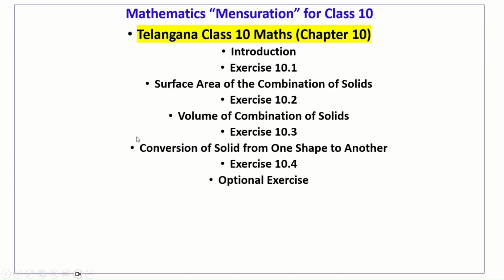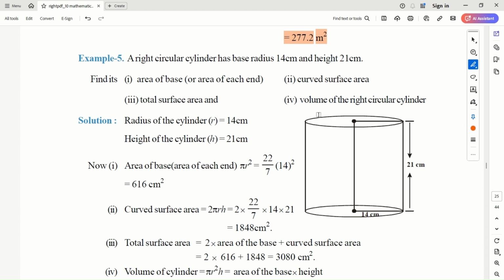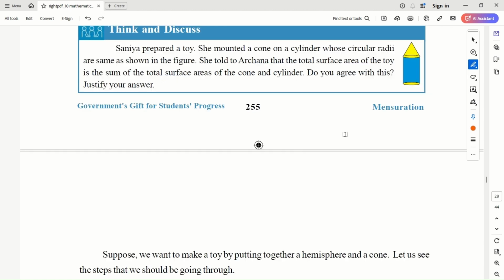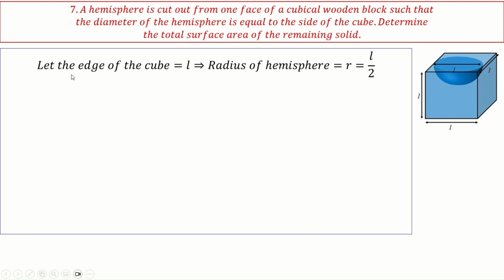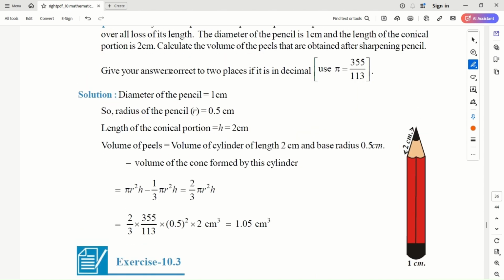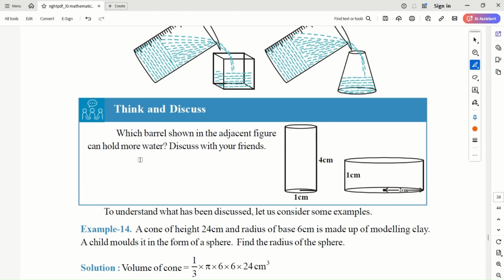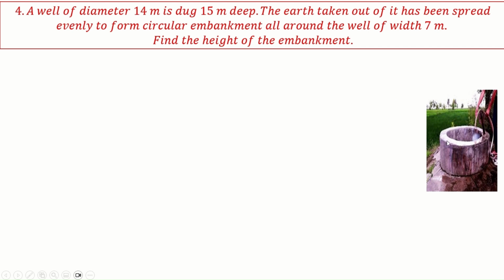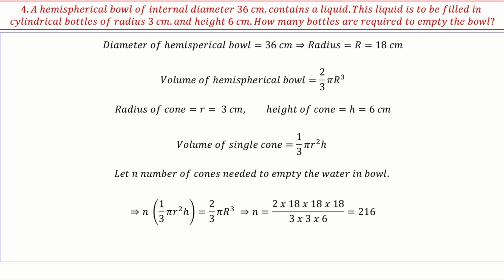10th Class Mathematics Mensuration Chapter 10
Mathematics “Mensuration” for Class 10
Telangana Class 10 Maths (Chapter 10)
Introduction
Exercise 10.1
Surface Area of the Combination of Solids
Exercise 10.2
Volume of Combination of Solids
Exercise 10.3
Conversion of Solid from One Shape to Another
Exercise 10.4
Optional Exercise